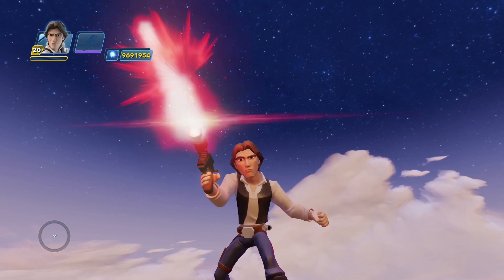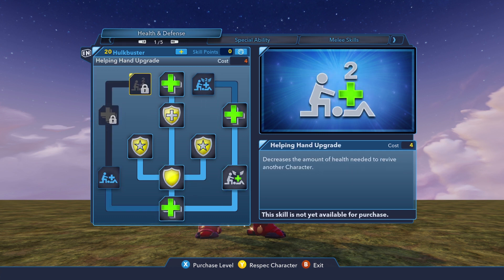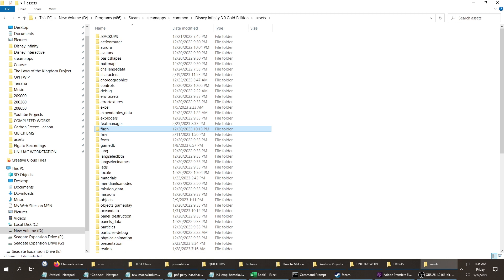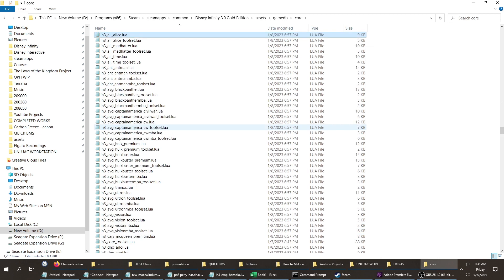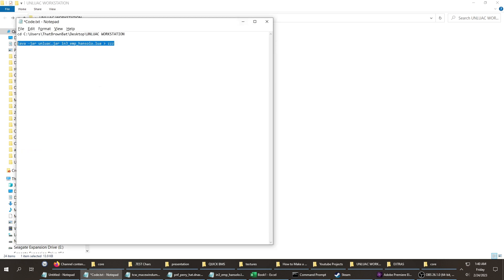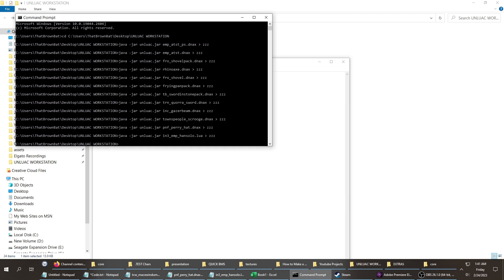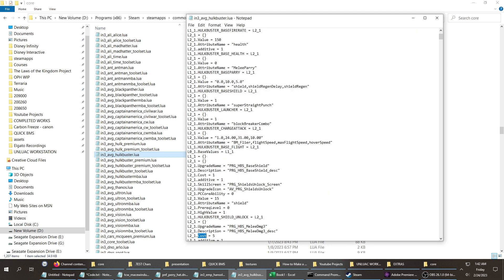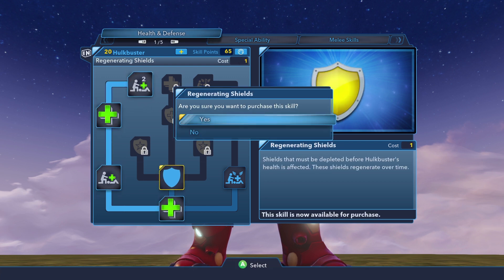How to MAX a Character Part 1 - Skill Tree Mod Hack in Disney Infinity (Mod Messin' EP25)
How to MAX a Character's Skill Tree via Modding supersaiyan!
Read for Important Beginning Tutorials!!
Music: Overdrive - Corbyn Kites, March On - Dan Lebowitz (Outro)